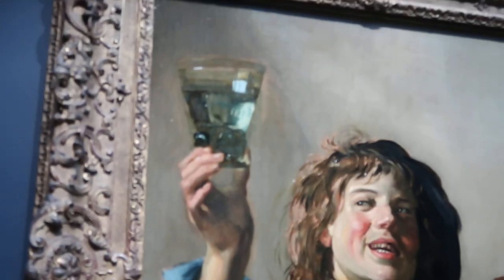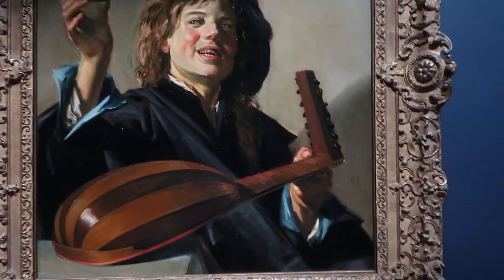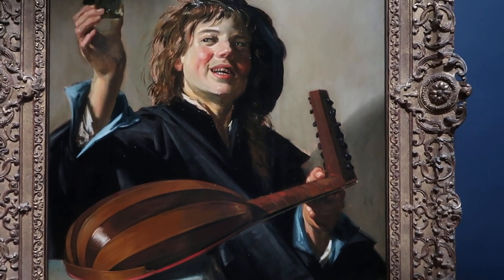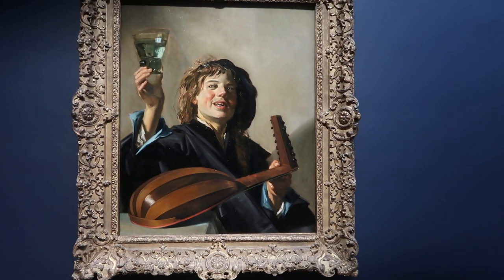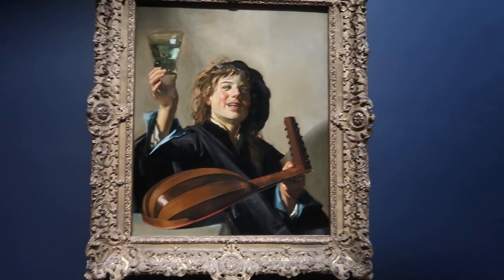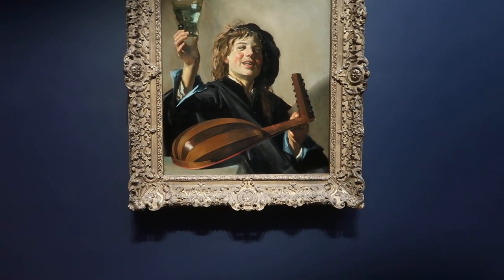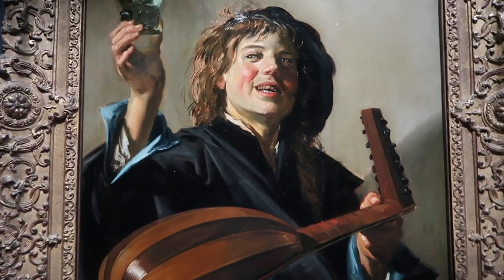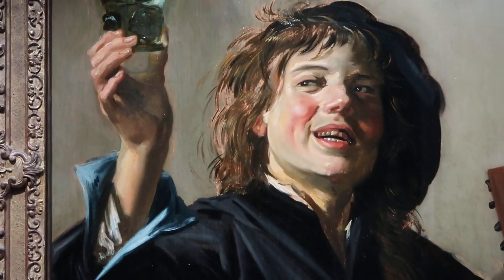Frans Hals Exhibit at the Rijks Museum - 2024